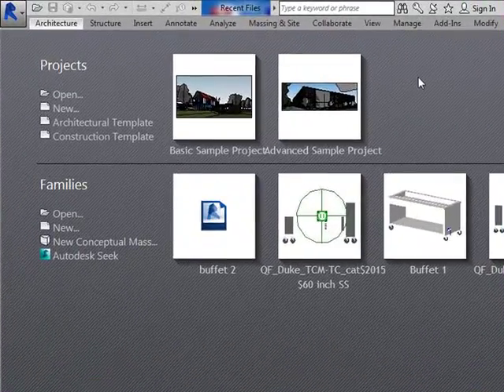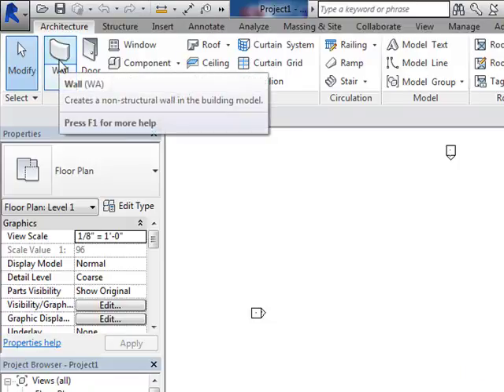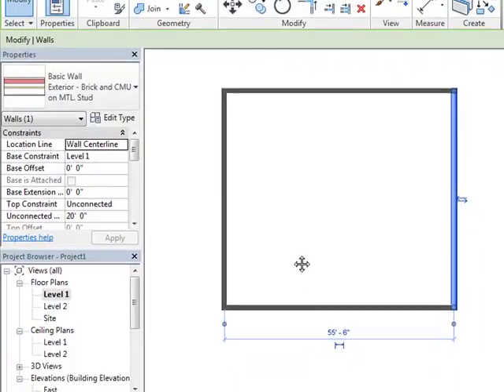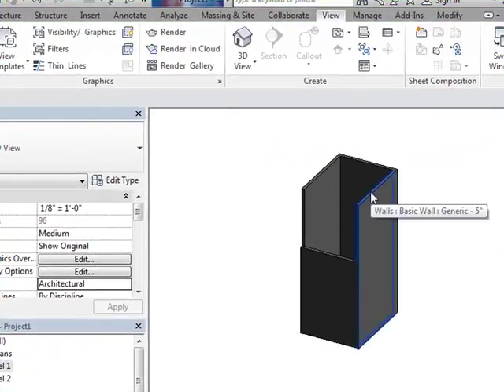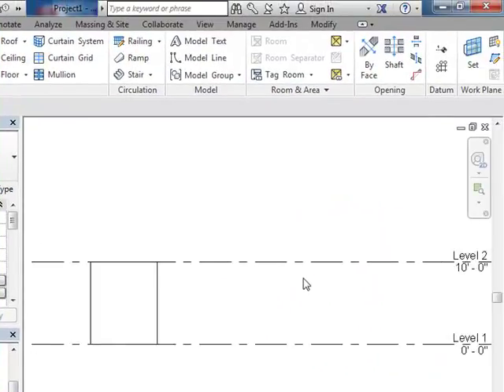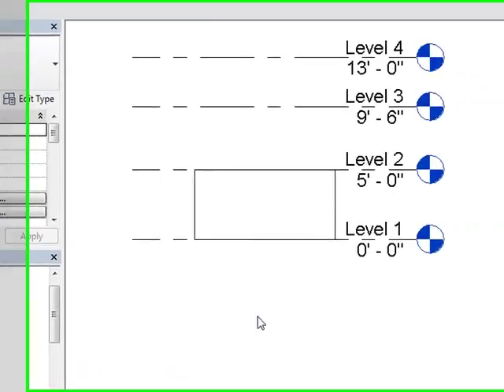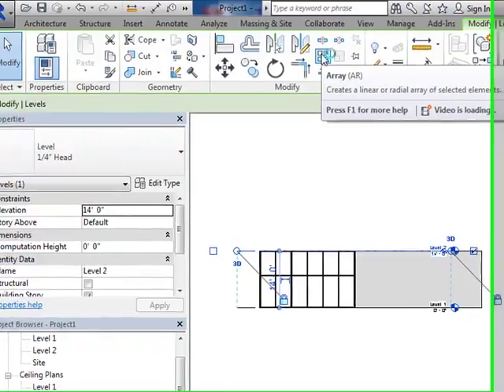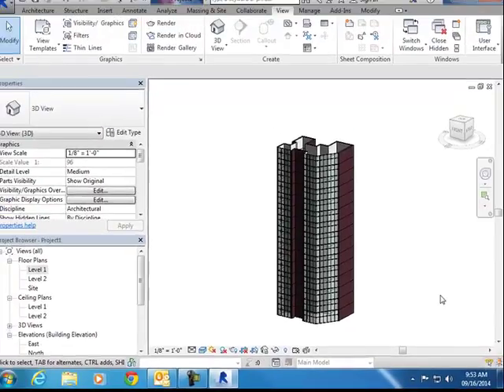Intro Interface Walls Levels Views